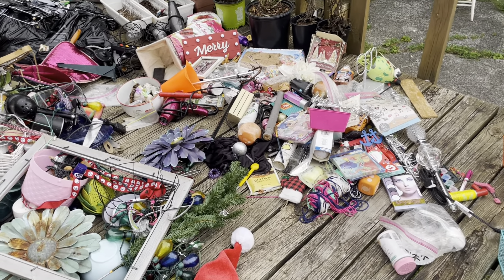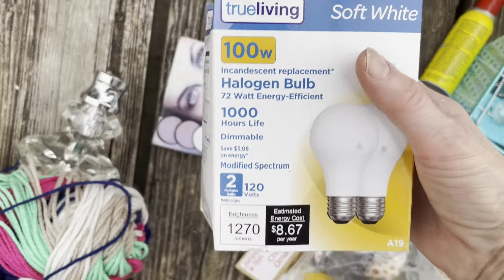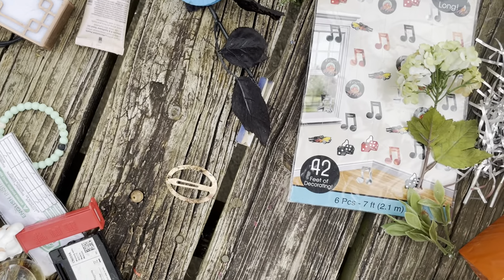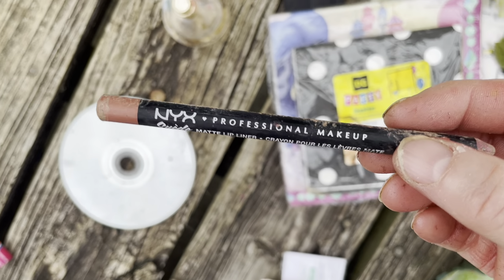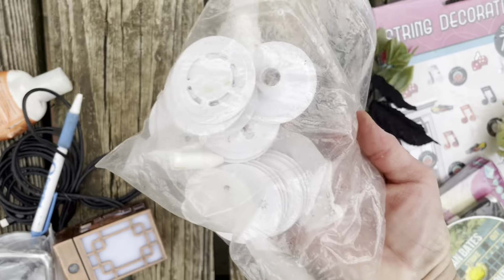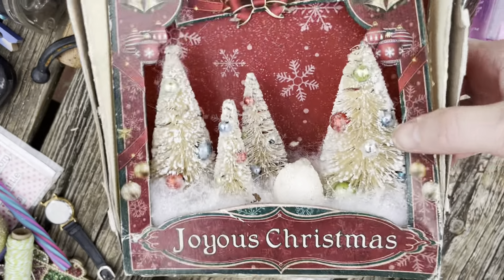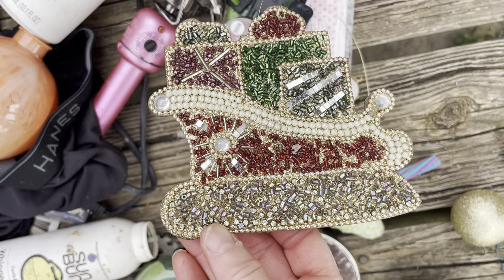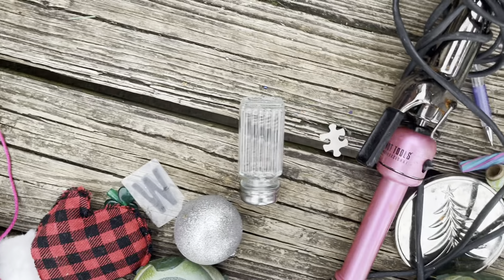Dumpster Diving. Forever Finds.. Part 4